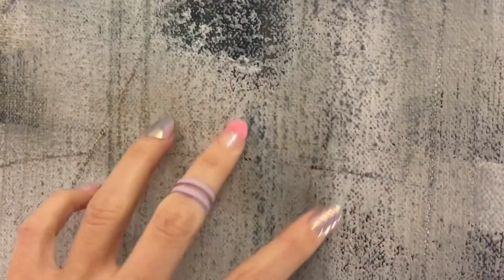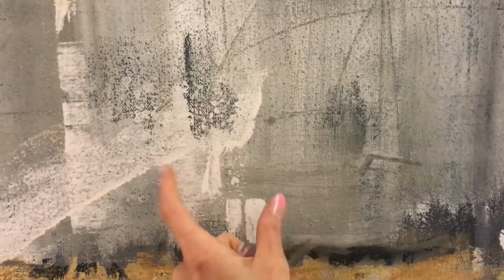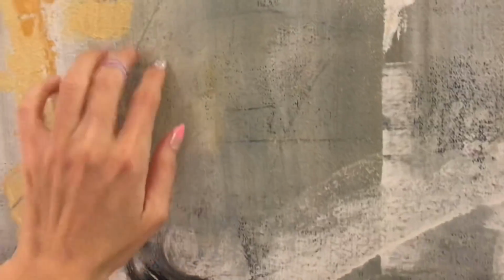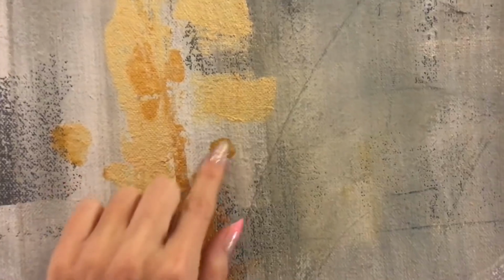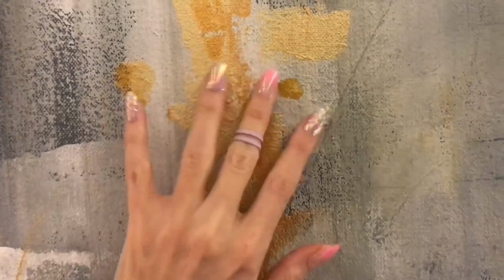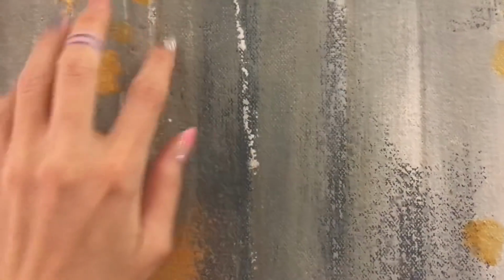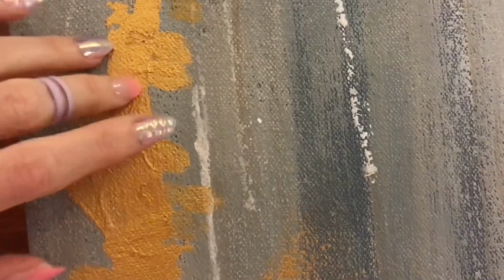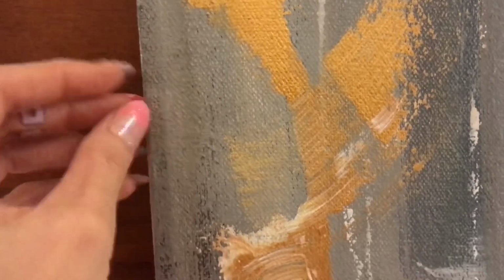ASMR * Scratching Textured Canvases * Fast Tapping/Scratching! * Whispering * ASMRVilla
Hi Everyone! Sorry I am late!! (my brain is still wrapping around my new posting times from where I am and I totally missed it lol. ) Here is the Soft Spoken version of my video scratching and tapping on a handful of beautifully painted canvases! They are soooo scratchyyyyy =D

10 min = $25
20 min = $45
30 min = $65